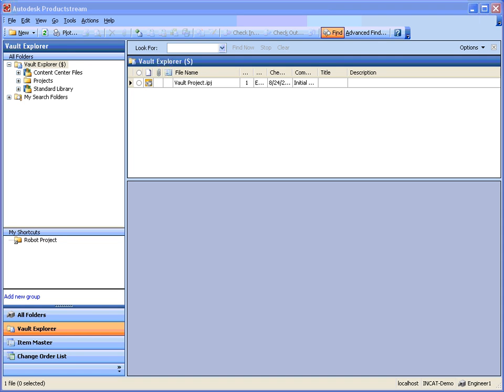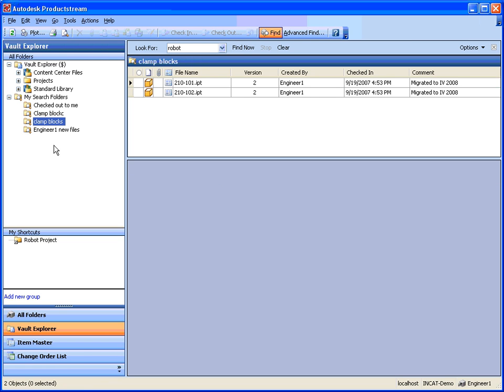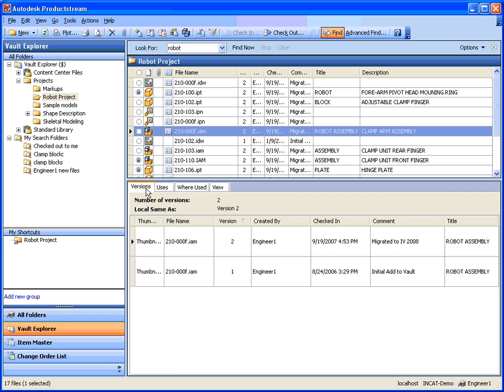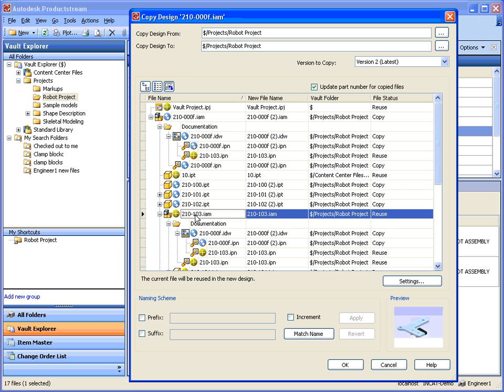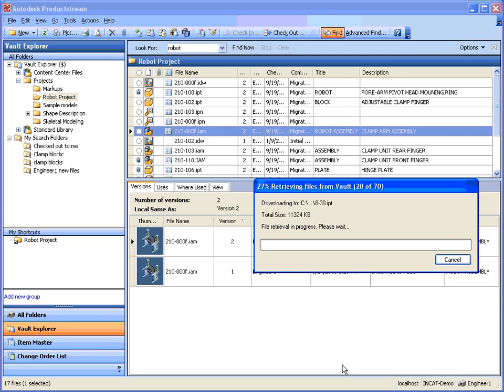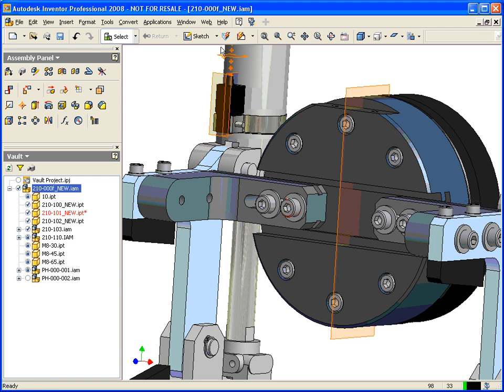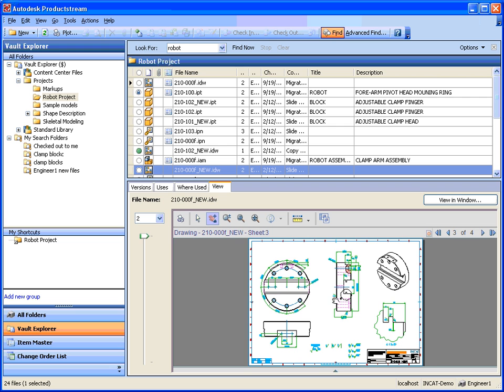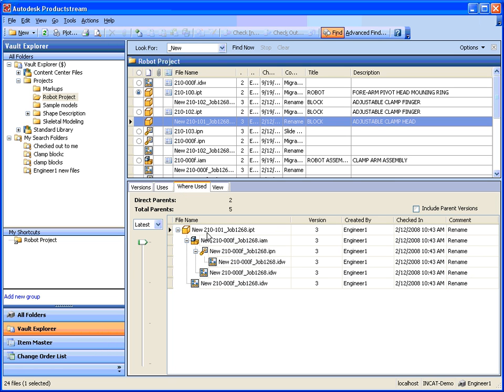Vault Demo Master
Tata Technologies presents Autodesk Vault Demo Master